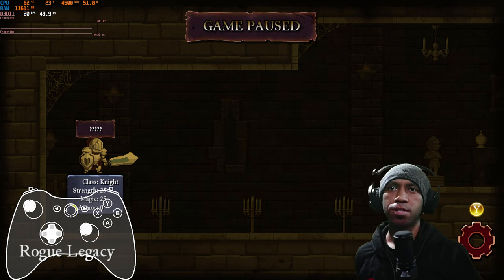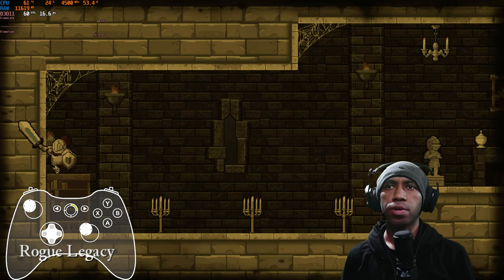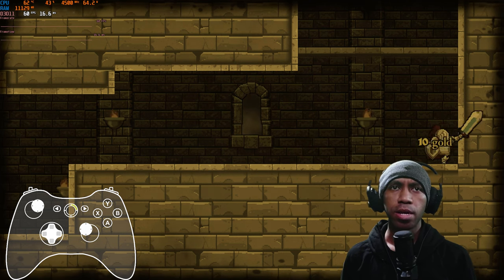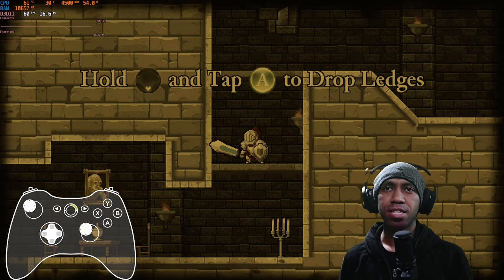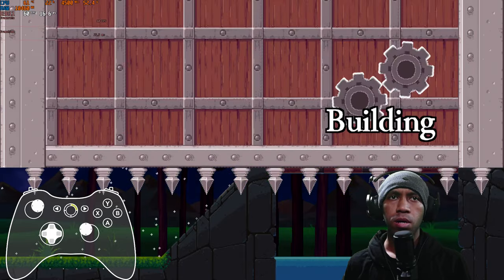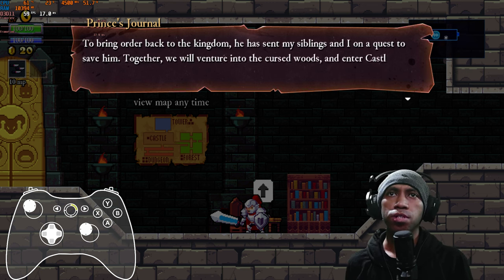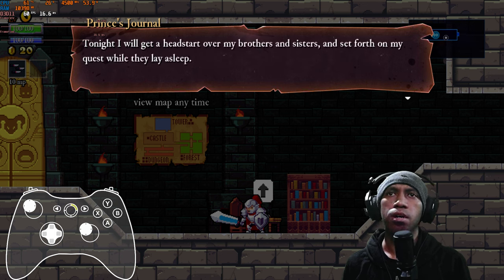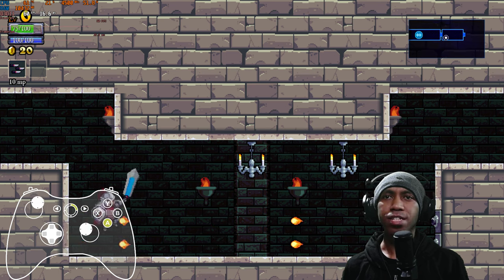Epic Games Store Review: Rogue Legacy (Cheap)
Rogue Legacy is UNIQUE in terms of Mechanic that force you to strategized your steps because every time you dies you are gonna have new character (your legacy) AND back to where you starting your journey.